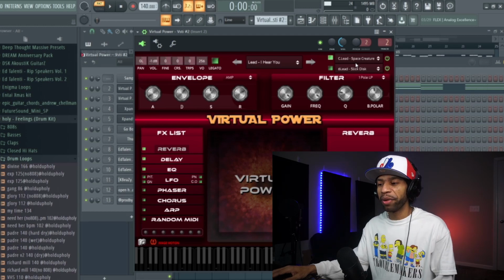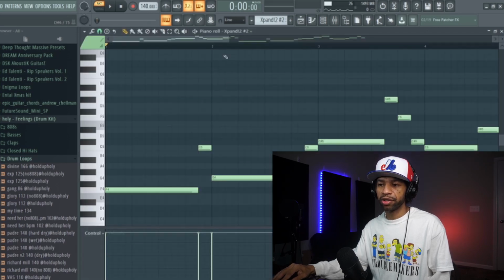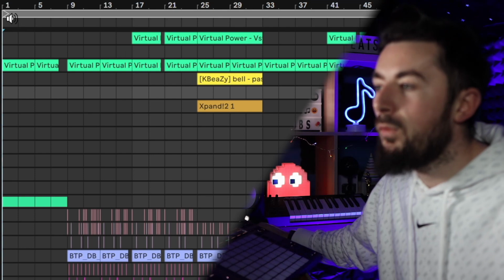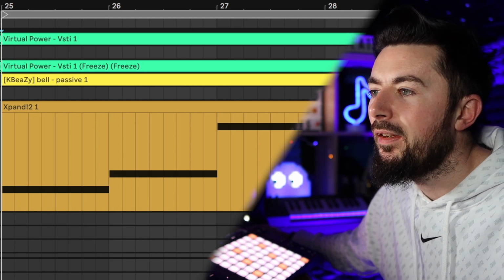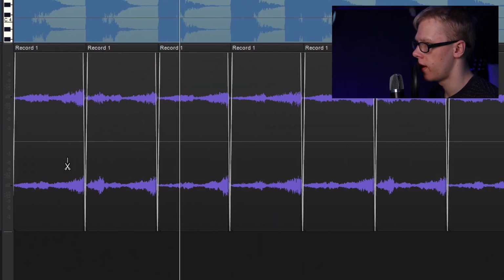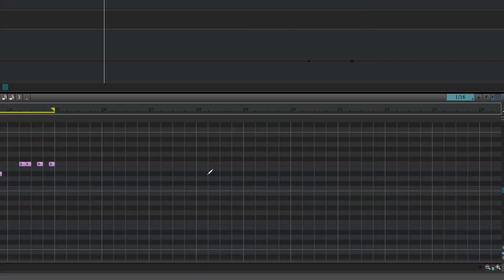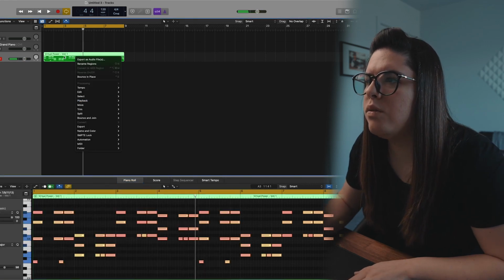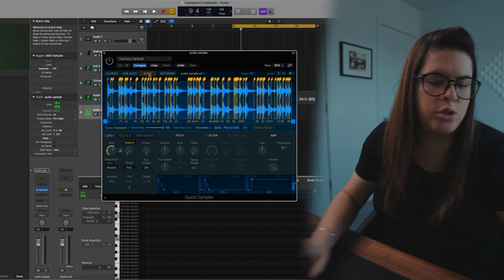4 Producers 1 Midi Pack Ft (@bigacreations, @DixonBeats, @Bongonzo )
In this video 4 Producers use to same midi pack to make a beat. Thanks to @bigacreations , @DixonBeats and @Bongonzo. Special thanks to @andrewhuang for the 4 producers 1 sample series as t was inspiration for this video.